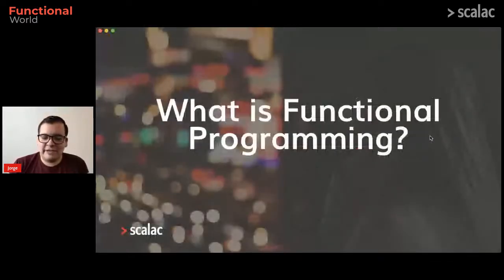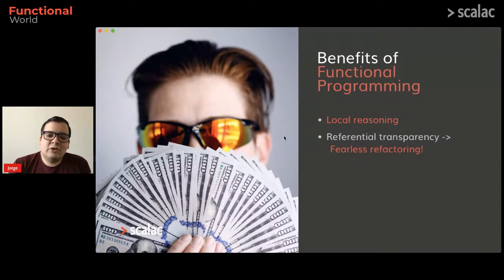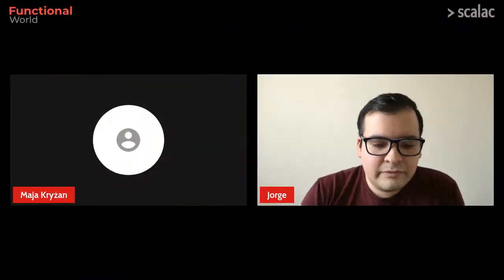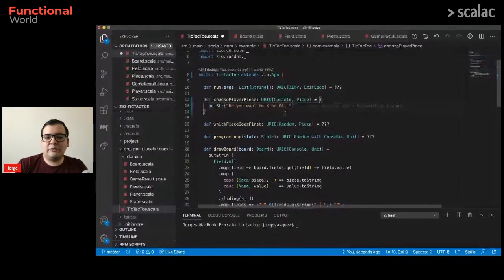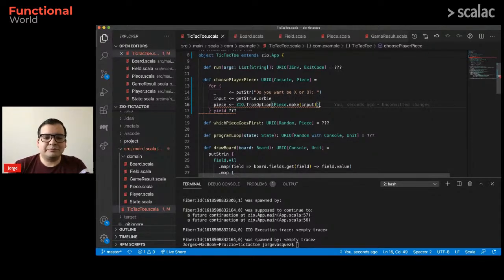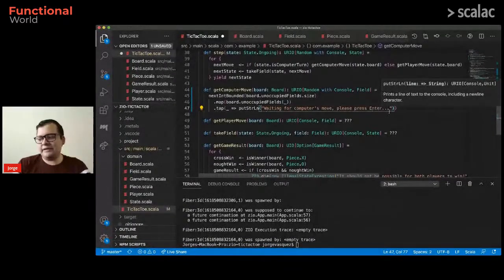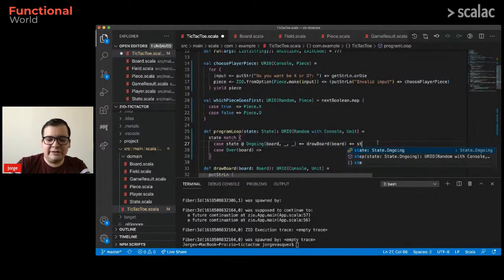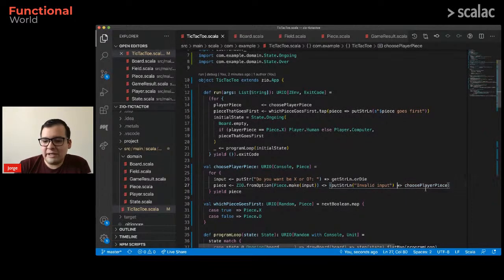Functional Programming 101 with Scala and ZIO - Functional World #3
WHAT?
Come see how Scala and ZIO can help you to be a very productive developer who creates modern, highly performant, and concurrent applications, leveraging the power of Functional Programming. As an example, we’ll have a live coding session to implement a Tic-Tac-Toe game!

- Have it ready in your preferred text editor or IDE

WHAT ARE THE MAIN TAKEAWAYS?
- What is Functional Programming and why it’s different from Object-Oriented Programming
- What are the benefits of Functional Programming
- Introduction to ZIO, the library
- Introduction to ZIO, the data type
- ZIO constructors and operators
- Realize that Functional Programming is useful not just in academic fields!
- Realize that Functional Programming doesn’t have to be hard!